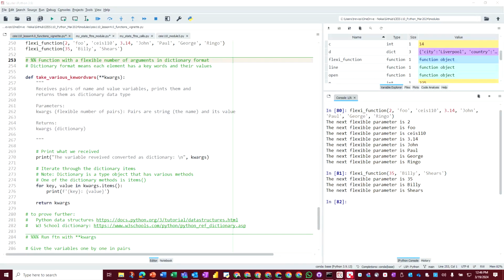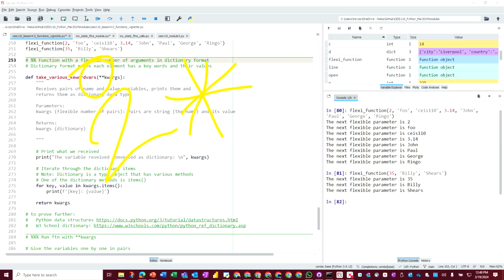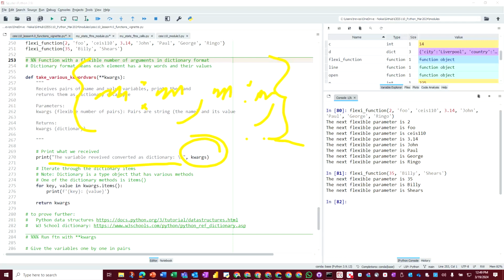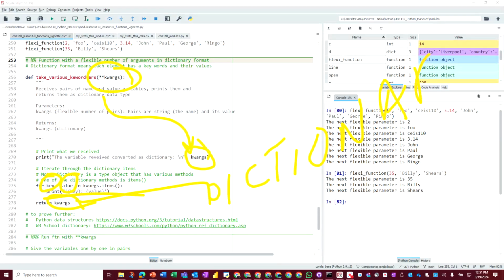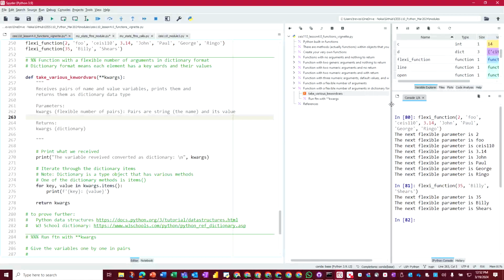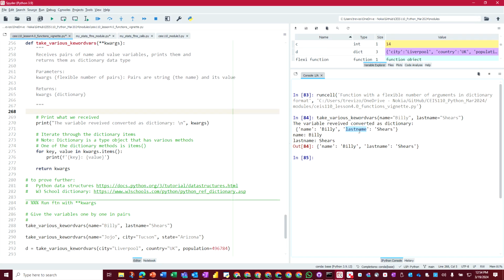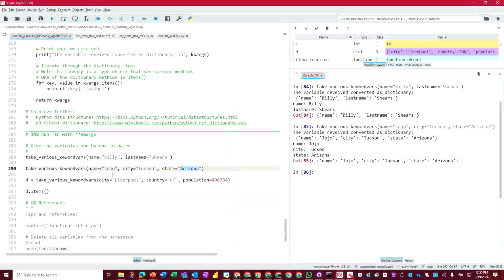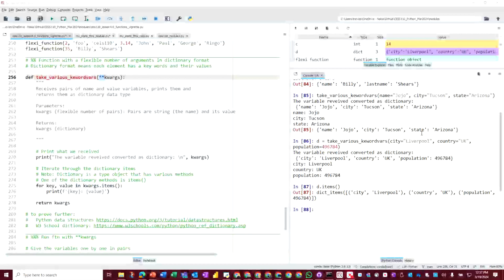CEIS110 Python Functions Flexible Keyword Arguments (**kwargs)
Goes over how to use flexible keyword arguments (**kwargs), as flexible dictionary arguments.